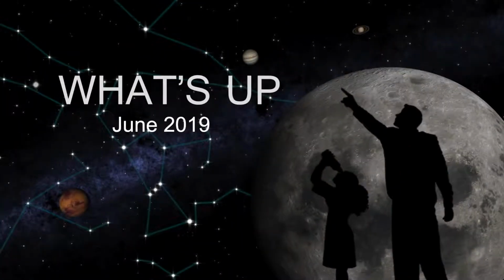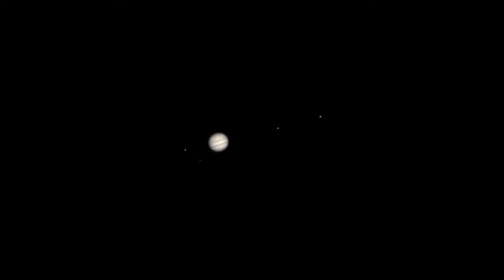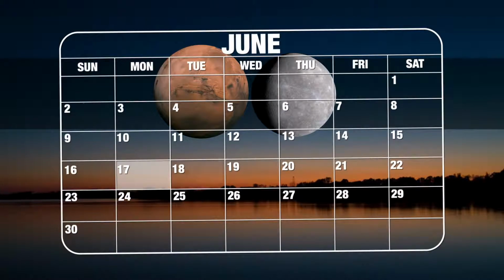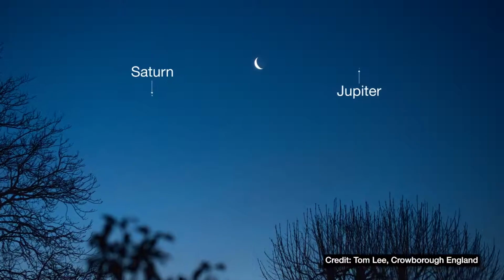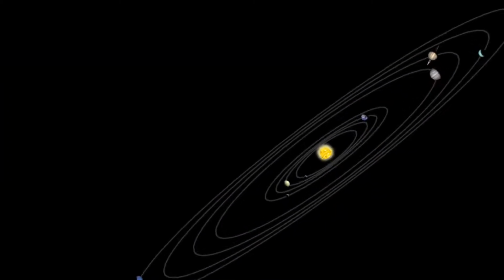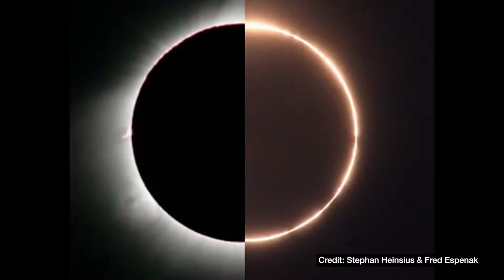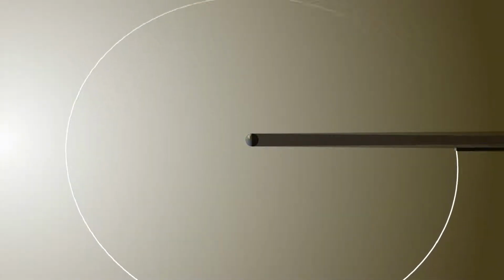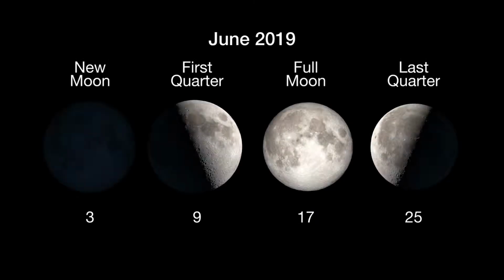🔴 What's Up: June 2019 Skywatching Tips from NASA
What's up in the June sky? Jupiter is at its biggest and brightest, Mercury and Mars appear ultra-close and how you can observe the Moon's tilted orbit. Additional information about topics covered in this episode of What's Up, along with still images from the video, and the video transcript are available